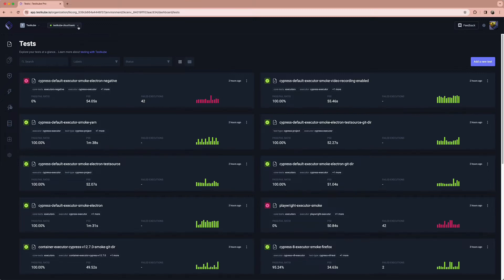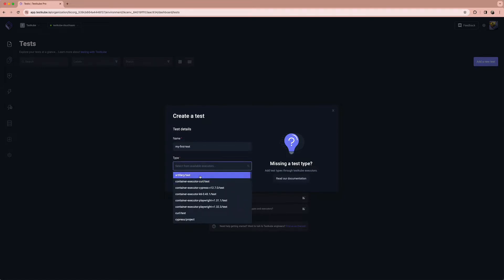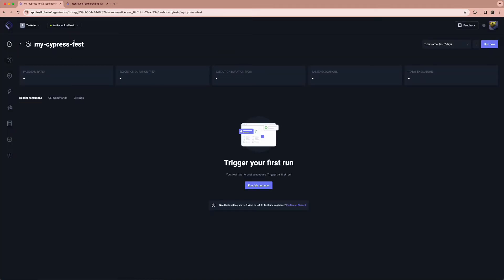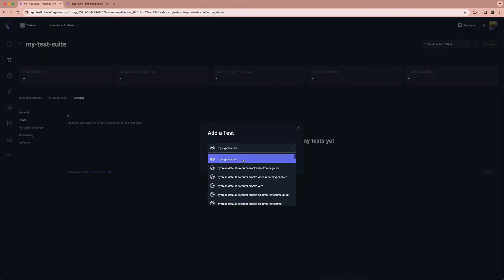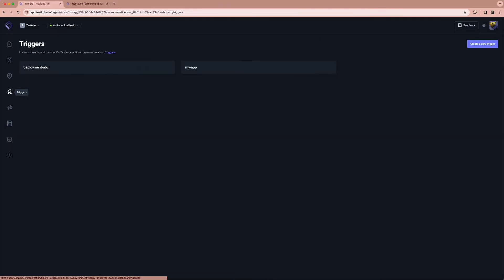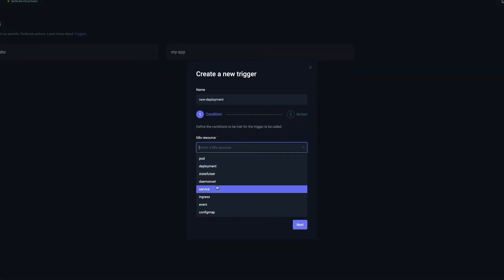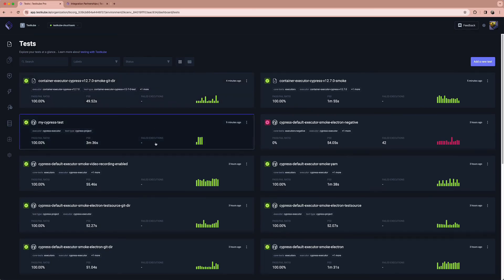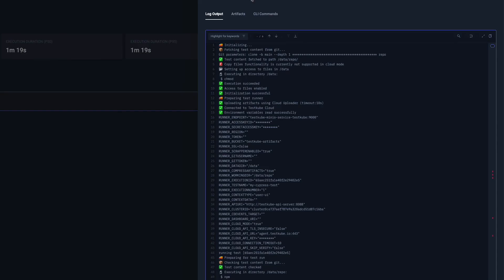Kubernetes-Native Test Execution and Orchestration with Testkube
When testing cloud-native applications, you want to be able to
- Automate testing as part of your CI/CD pipeline,
- Centrally manage and share tests across teams,
- And quickly analyze, debug, and act on test results
With Testkube, this is all possible.

Testkube is a Kubernetes-native test orchestration and execution framework with which you no longer need complex scripting systems integrated with CI/CD tools like Github Actions and Jenkins to automate testing.

With Testkube, you're equipped to conquer the challenges of CI/CD, get centralized test results, and take full advantage of Kubernetes capabilities for test automation.
Ready to get started? today!
Happy Testing!
kubernetes, testing, qa, devops, platform, platformengineer, sre, developers, testers, cicd, github, pipeline, software